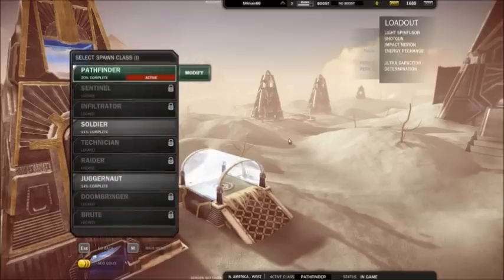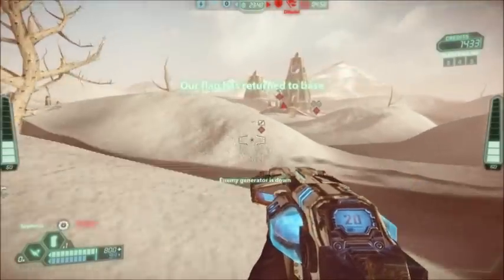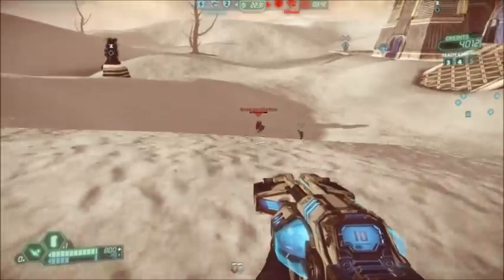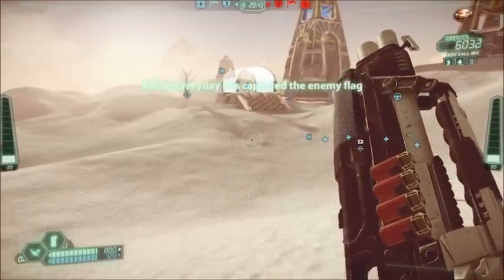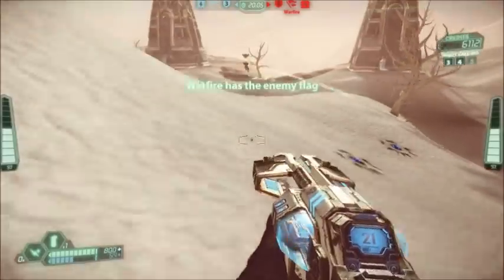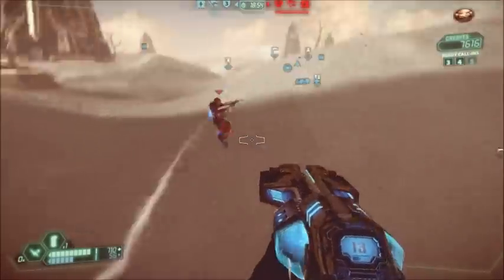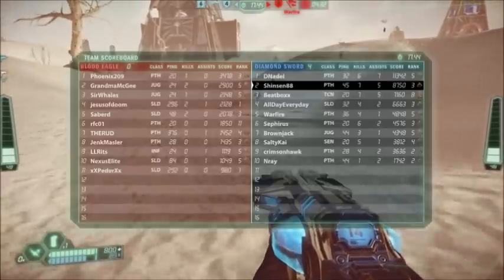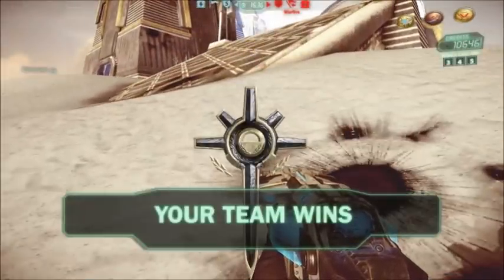Tribes Ascend - Babby's First Pathfinder Gameplay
This is a great, unique FPS with a ton of awesome mechanics. Check it out if you haven't already!